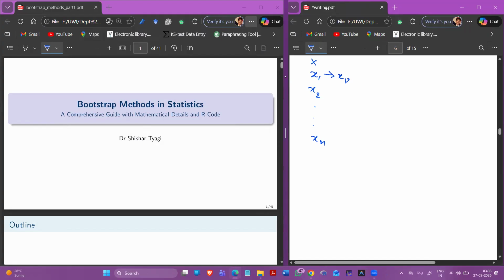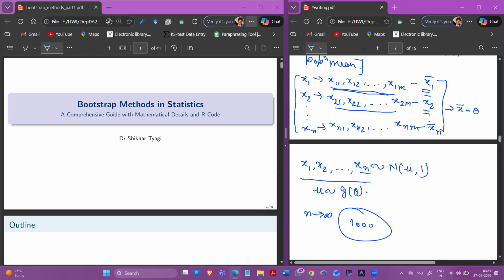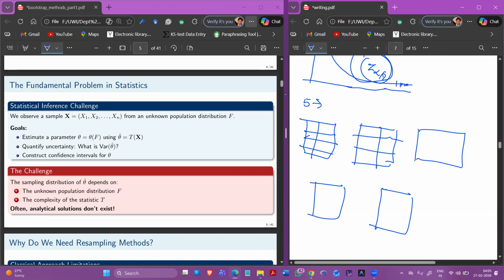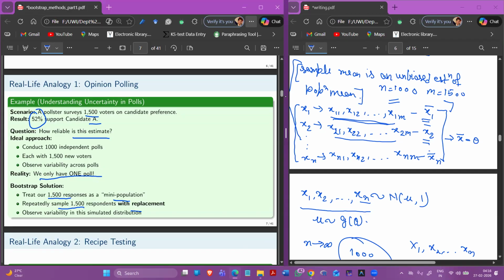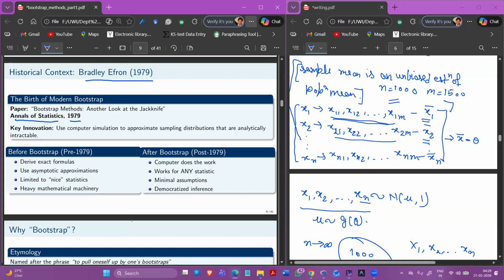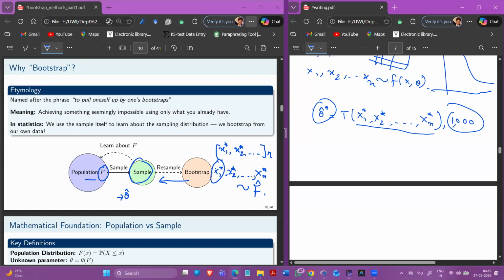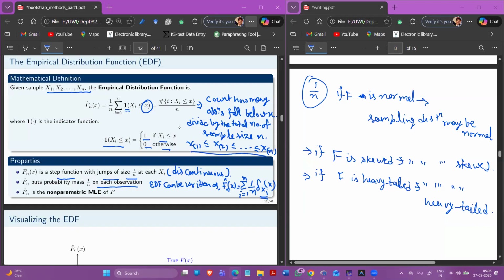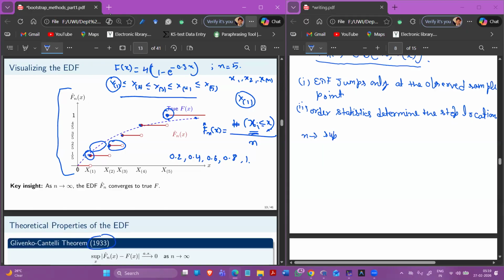Lec01: Introduction of Bootstrap (Resampling) Method with examples